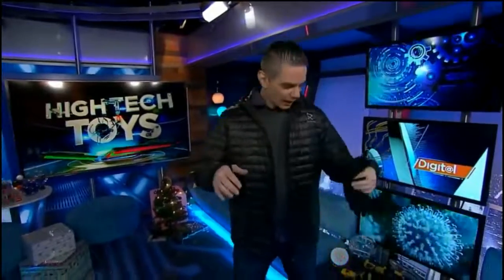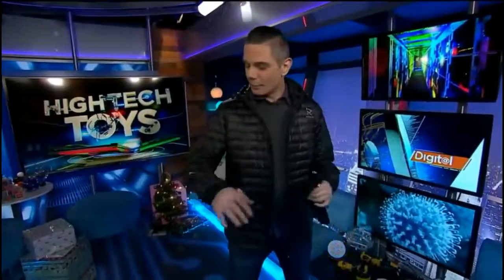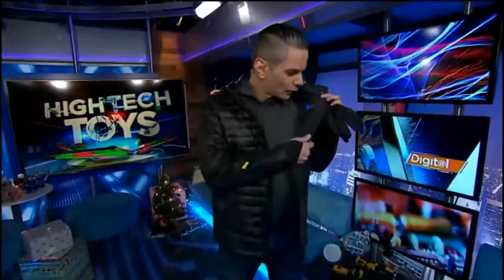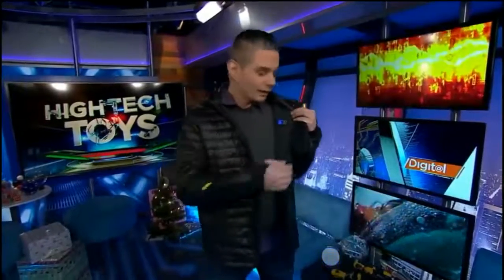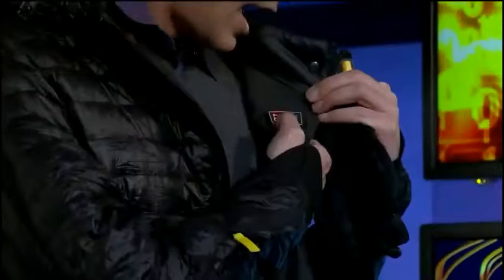Discovery Channel Ravean Heated Jacket Review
Discovery channel reviews the Ravean heated down jacket.